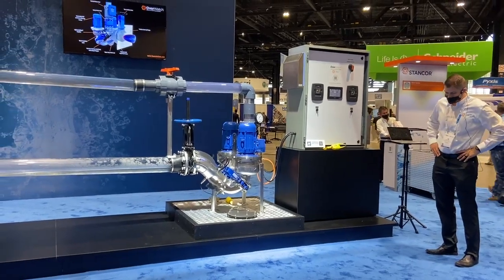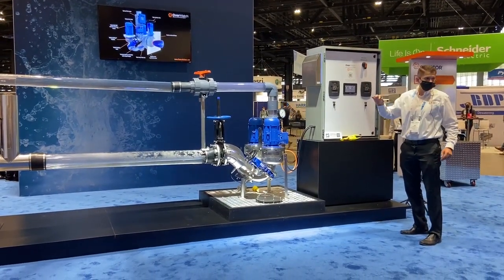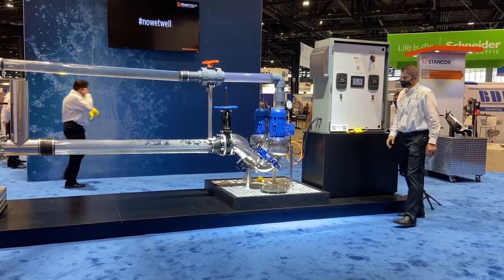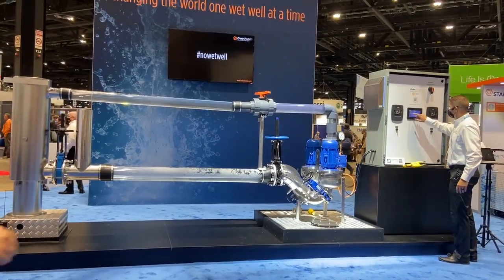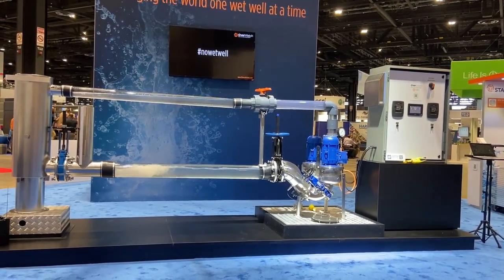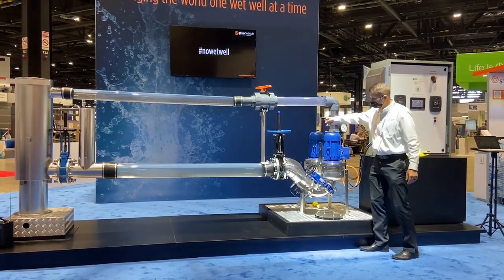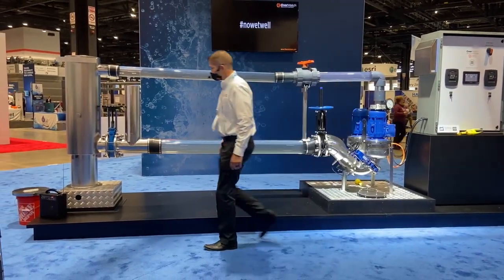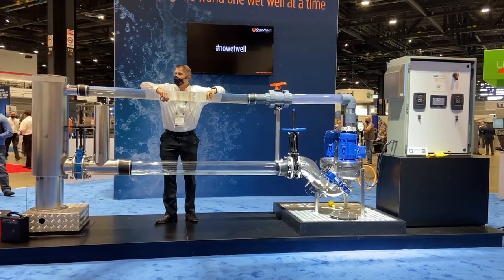OverWatch Demo at WEFTEC 2021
LIVE demo of OverWatch Direct In-Line Pump System at WEFTEC 2021 by James Huck!